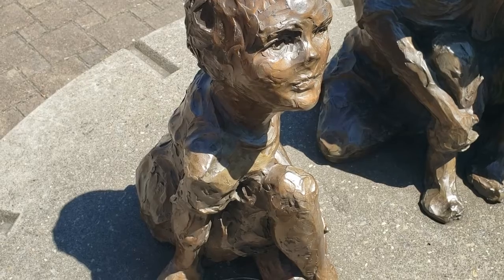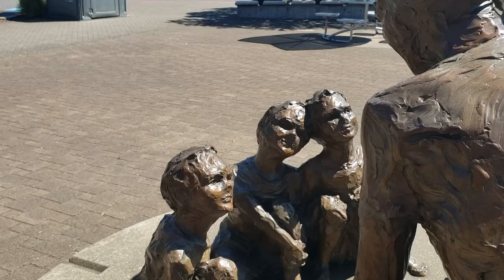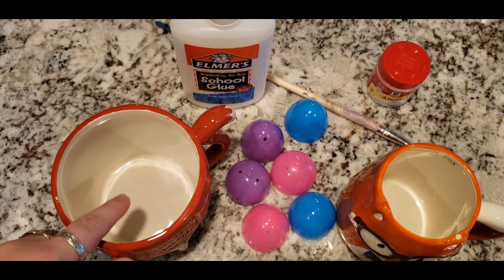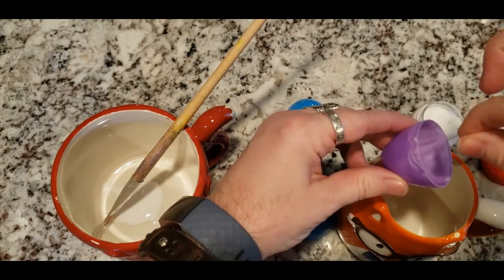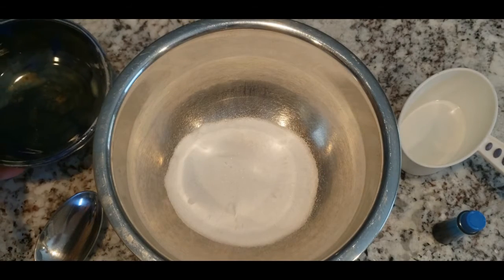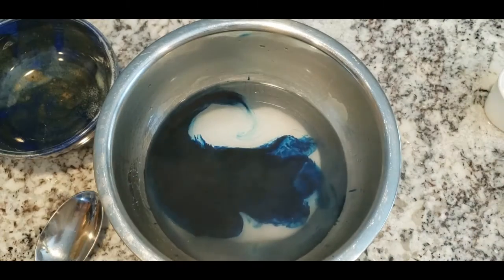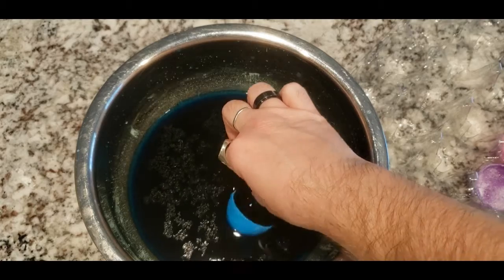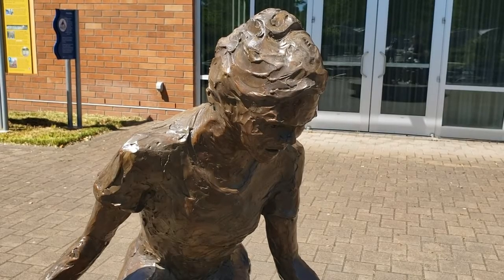Letting Off Steam 4 Egg geodes